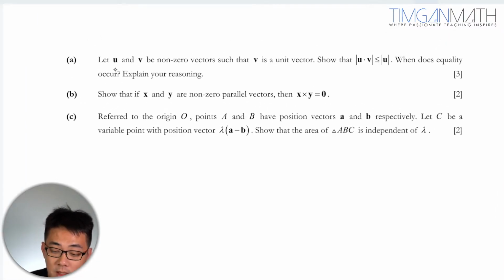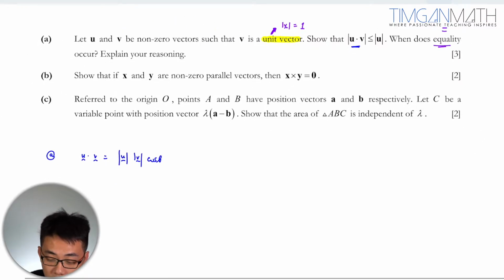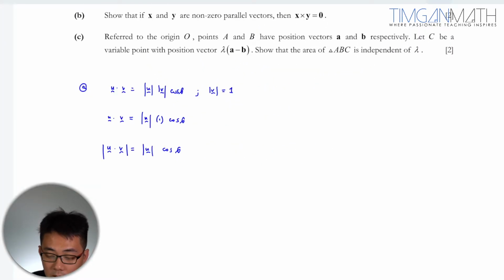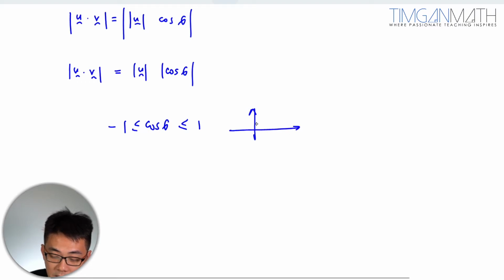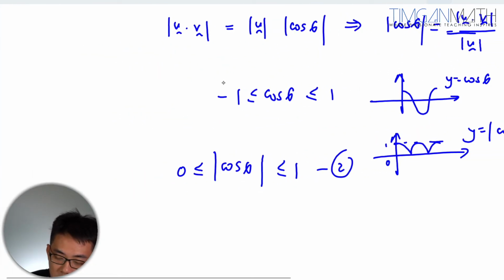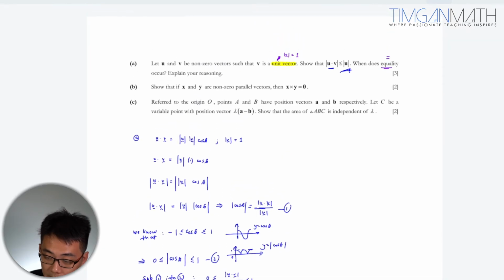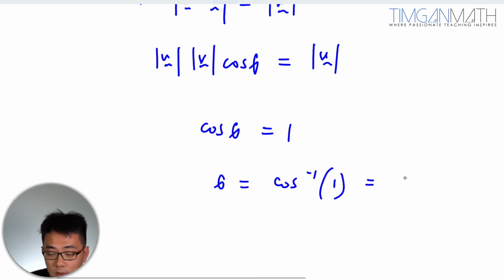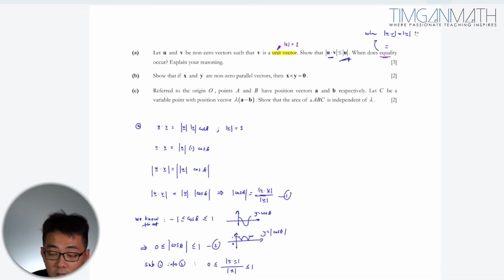H2 Math Vectors Tutorial Practice 1 Q5 (a)